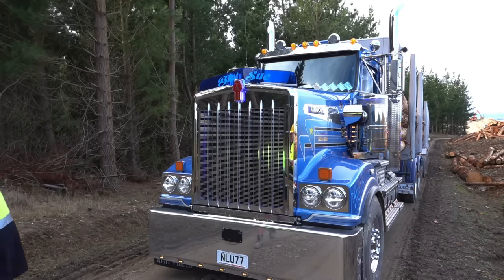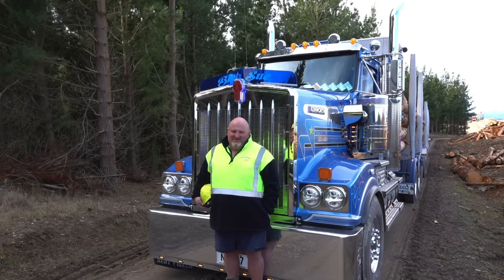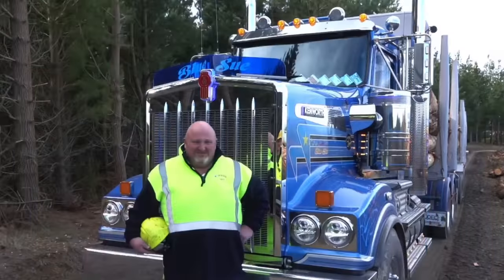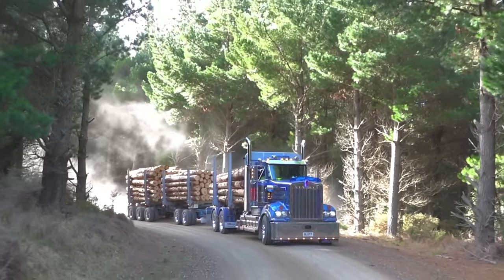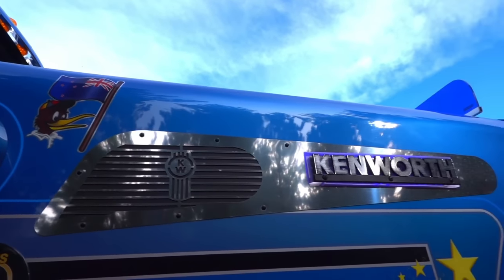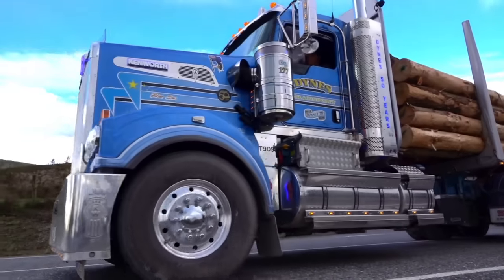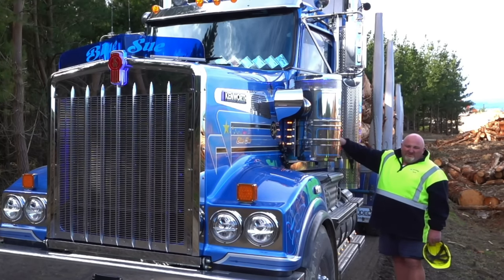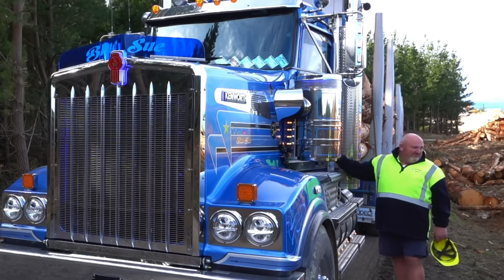Dynes Transport NZ T909 Kenworth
Dynes Transport celebrated 50 Year's of business in 2021 and the company marked the anniversary with a special event of epic proportions at the Dunedin Town Hall, where they show cased new Kenworth’s that were customised to mark the occasion.

We caught up with Blue Sue, one of the anniversary trucks and driver Mark Eales.

Enjoy the video, because we sure did enjoy meeting Mark at work and his passion for his truck and the company he works for.